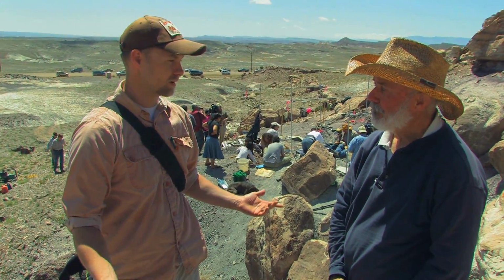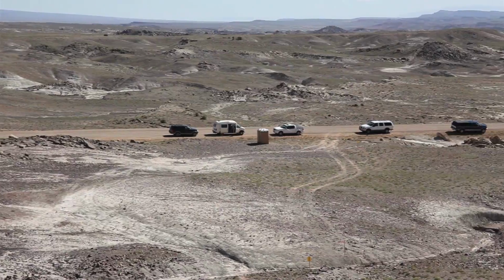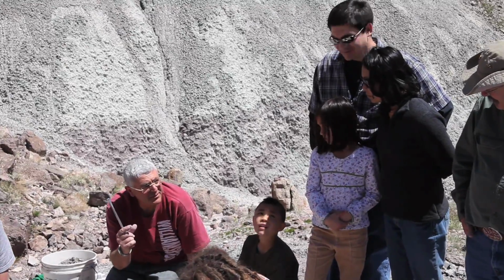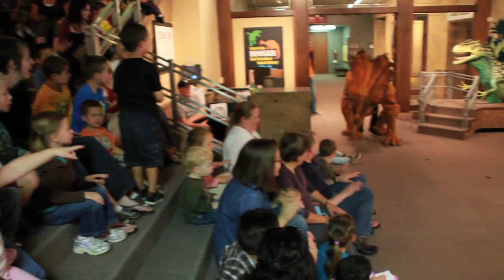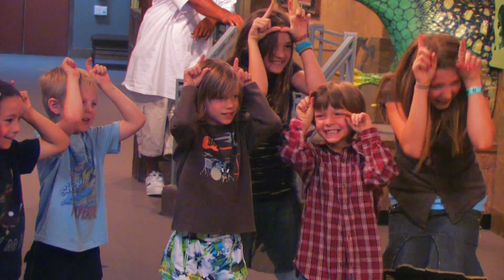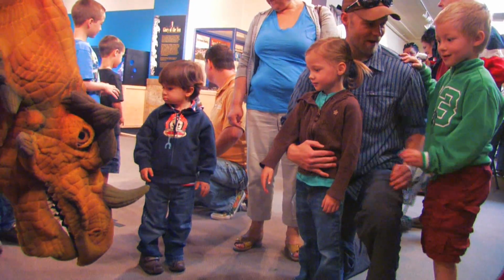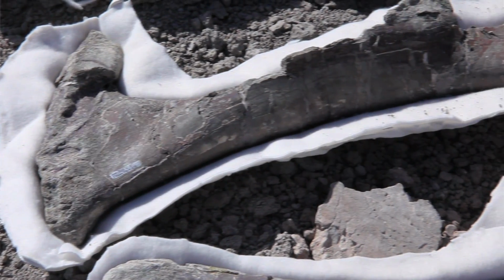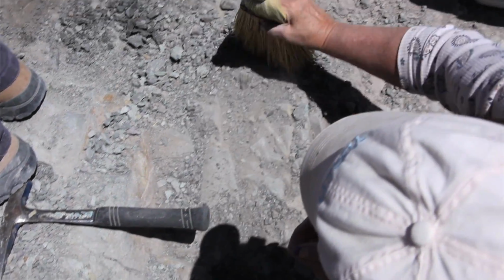Dinotreks 3 of 5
Dinosaur Treks 3 of 5 - " Dino Show"
be sure to watch all 5 segments!